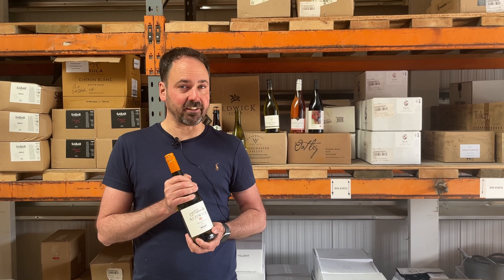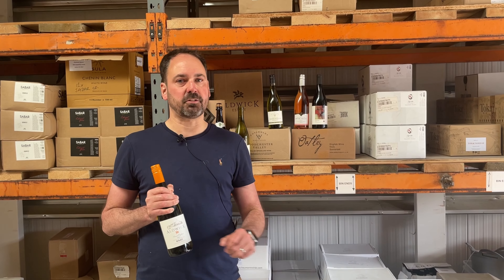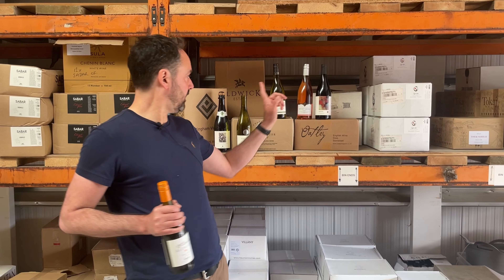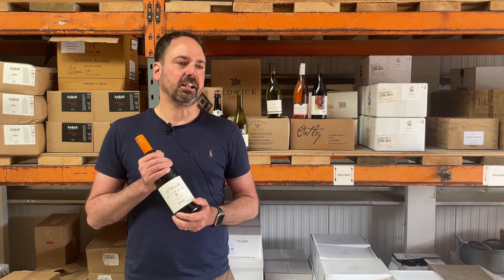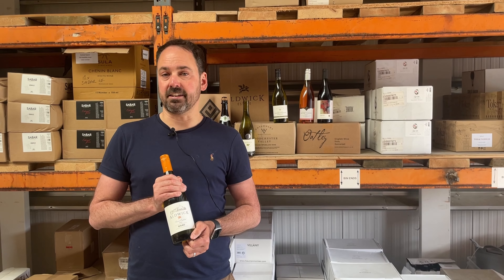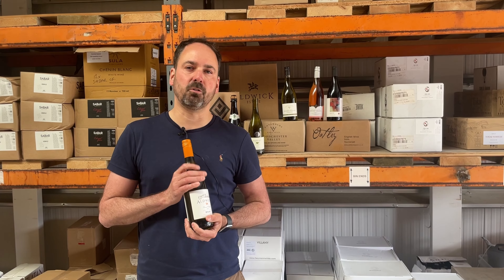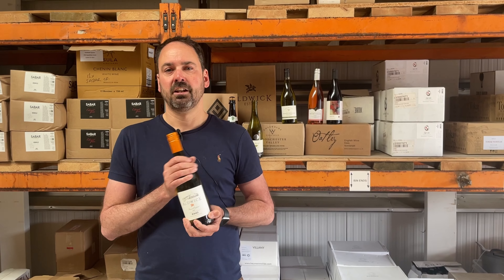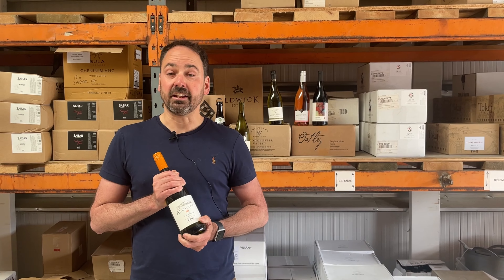Novel Wines Explorer's Club - Aldwick Estate BS40 English White Wine Blend 2021, England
Light and fresh English wine from Somerset.
Aldwick Estate BS40 is a dry white wine from Somerset, England. It's a blend of Seyval Blanc and Bacchus with 11.0% abv.

✓ Suitable for Vegans.

You'll like this if you like... Muscadet, or Picpoul de Pinet.

Aldwick Estate's white wine blend, named 'BS40' after the vineyard's postcode, is a mix of Seyval Blanc and Bacchus. Hand-harvested on Aldwick's private estate in the gorgeous north Somerset countryside, this wine aims to capture the character of each vintage. Light lemon in colour with a fresh palate of citrus and elderflower, this is an easy-drinking and easy-to-love English still wine.